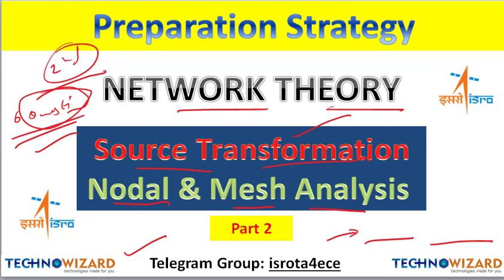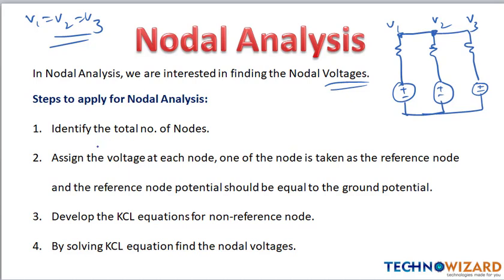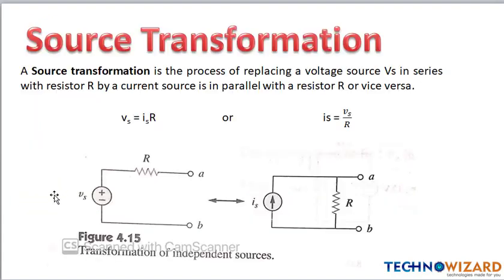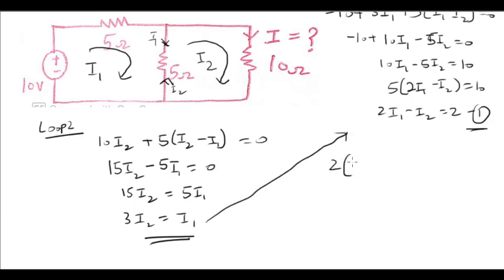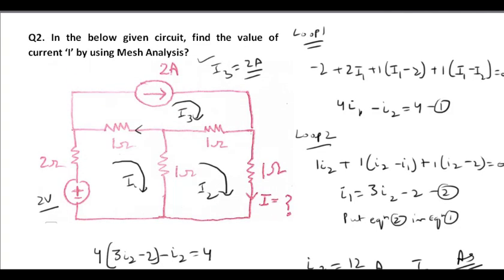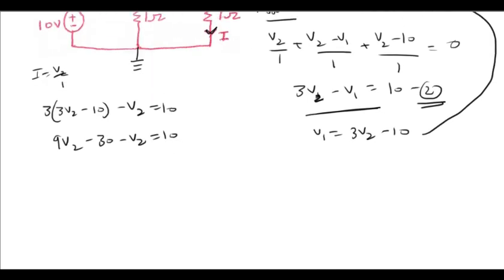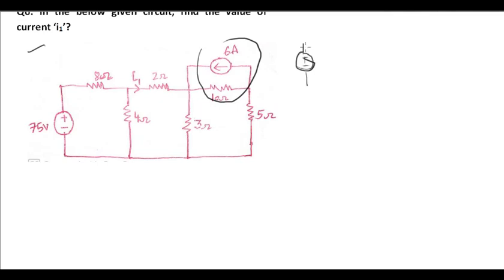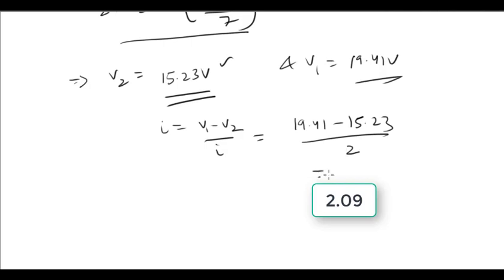ISRO Technical Assistant | Nodal & Mesh Analysis | Source Transformation | Network Theory| VSSC HSFC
Hey Guys, according to our Preparation strategy i am going to explain some concepts and Numericals on Nodal & Mesh Analysis and Source Transformation that will be useful for all ISRO Centre Exams and other ECE Exams.